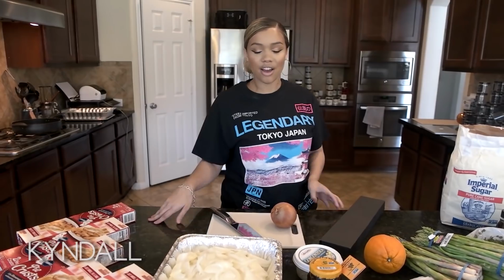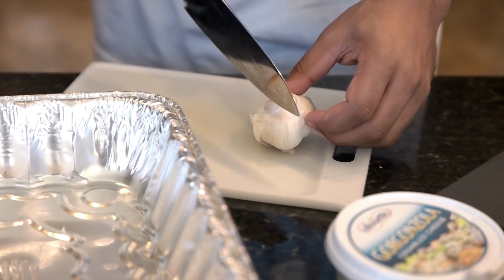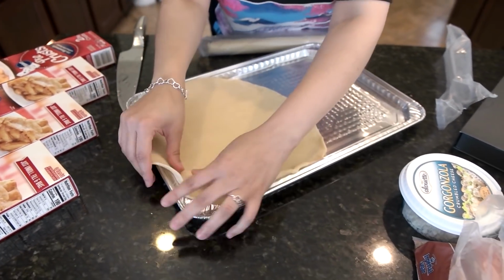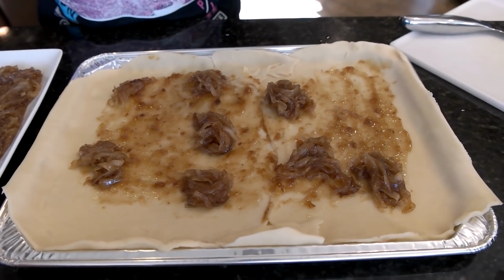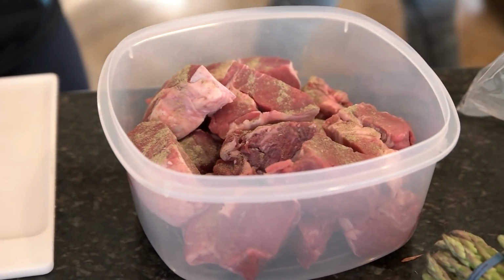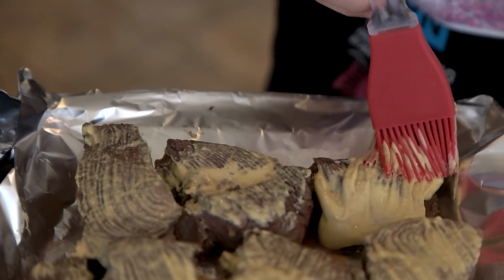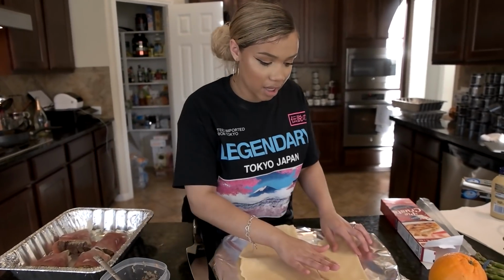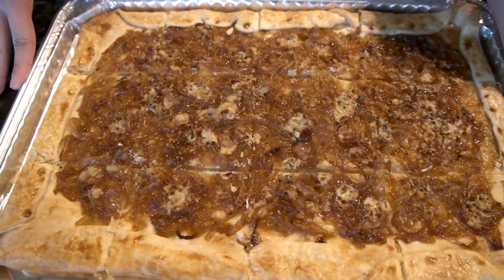COOKING WITH THE SANDS FAMILY (SUNDAY DINNER)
ALL MUSIC IN THIS VIDEO IS ON KYNDALL EP "SOBER" & CAN BE STREAMED ON ALL PLATFORMS!

We Love Y’all Sands Fam! ❤️